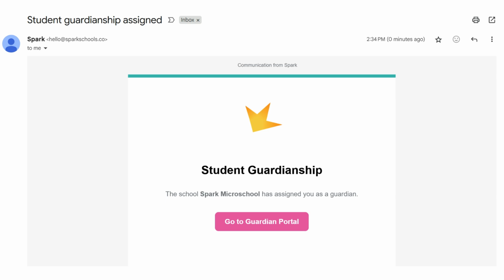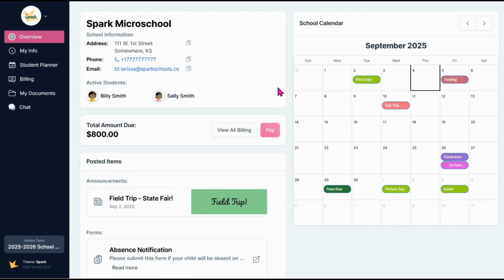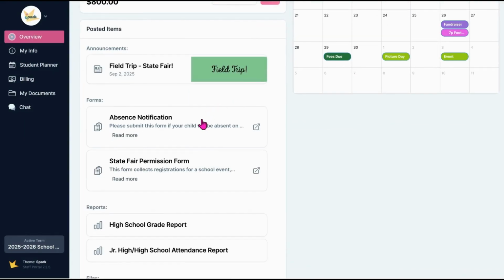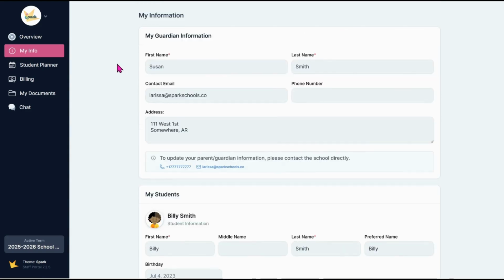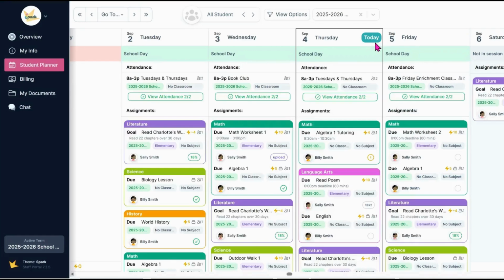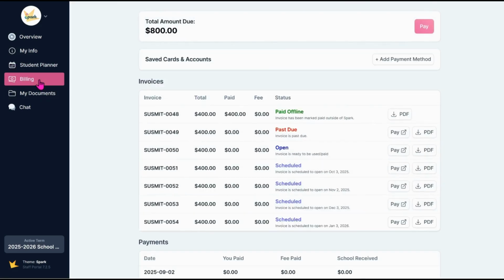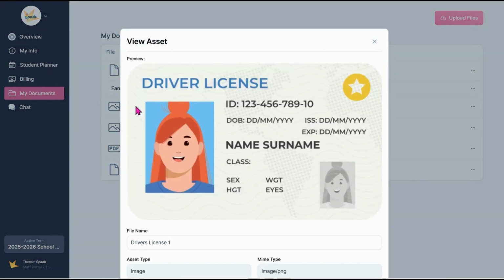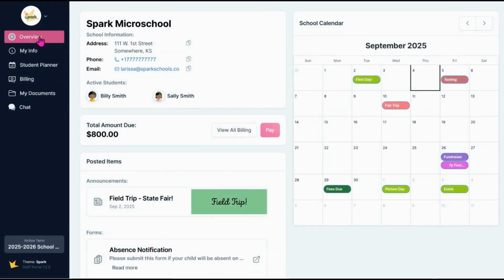Spark Tutorial: Guardian Portals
In this video, Larissa shows guardians how to log in to their portal, She then walks through what can be done on the guardian portal.

00:38  Logging in to the Guardian Portal
01:11  Guardian Portal Overview
02:00  My Info
02:20  Student Planner
03:14  Billing
03:31  My Documents
03:55  Chat